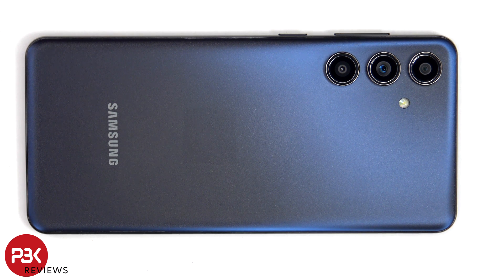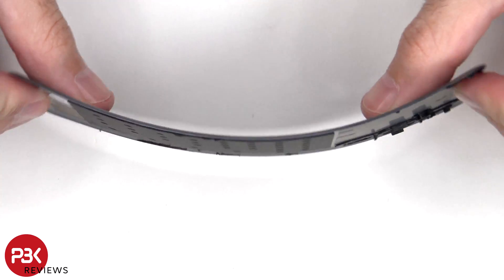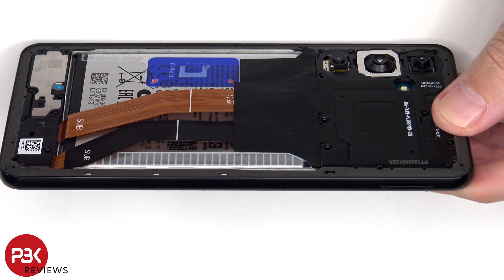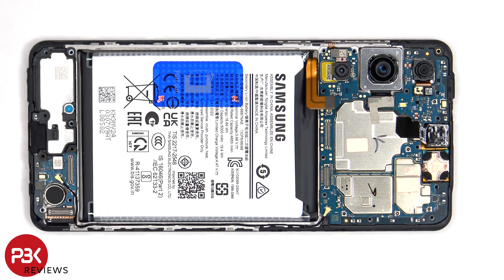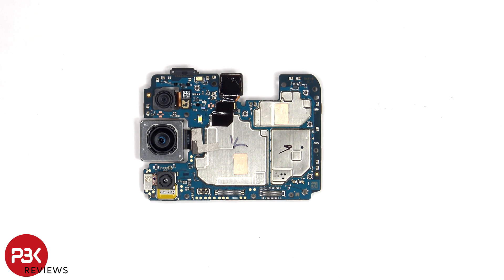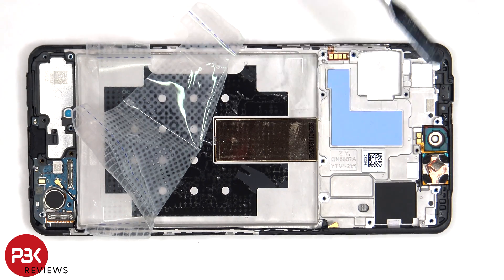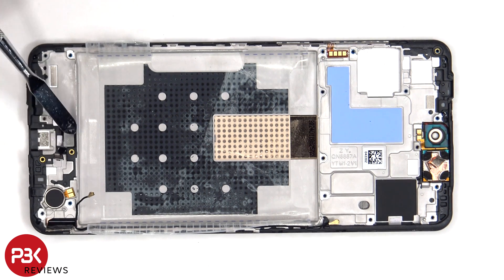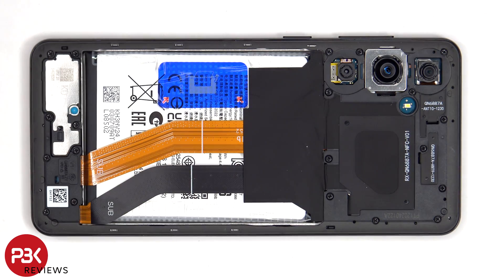Samsung Galaxy M55 / C55 / F55 5G Teardown Disassembly Phone Repair Video Review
300LSE Adhesive